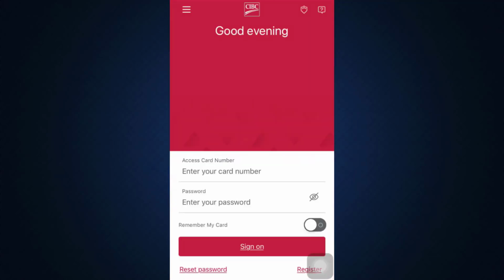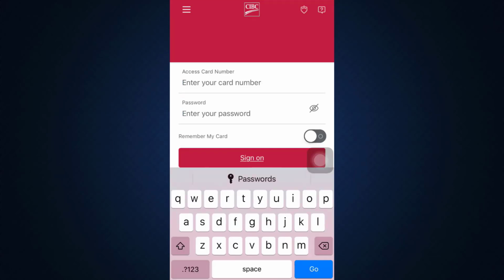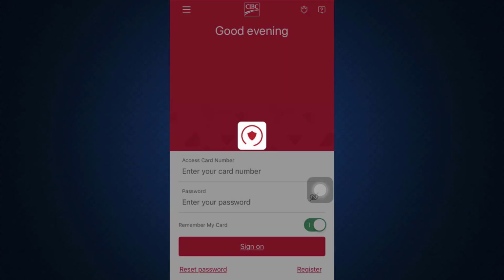CIBC Online Banking: Sign on | CIBC App - Mobile Banking Login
The present tutorial depicts the step by step procedure for logging in to the mobile banking of Canadian Imperial Bank of Commerce (CIBC). By logging in, you can access all the online banking services offered by the bank.

Go through the steps listed down below in order to sign in to the online banking of CIBC:

1. First of all, open the CIBC mobile app which you have installed previously on your phone.
2. Enter your access card number and password in the designated boxes.
3. Turn on the remember my card button if you want to save the login.
4. Lastly, tap on the log on tab at the bottom of the screen.